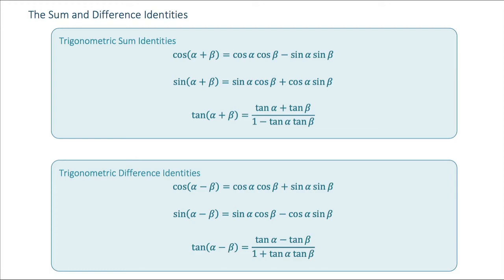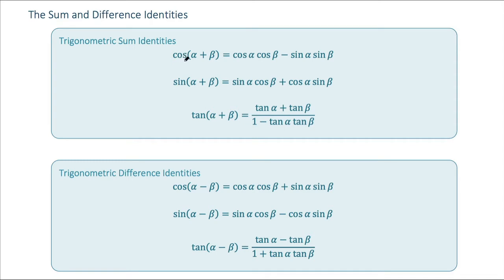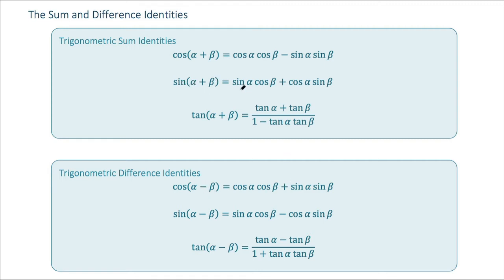The Sum and Difference Identities for Sine, Cosine, Tangent